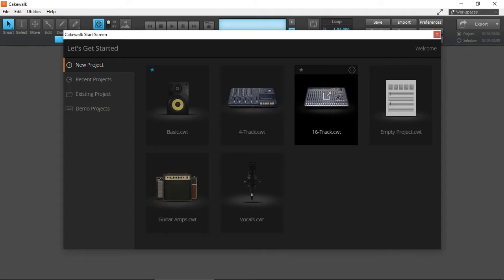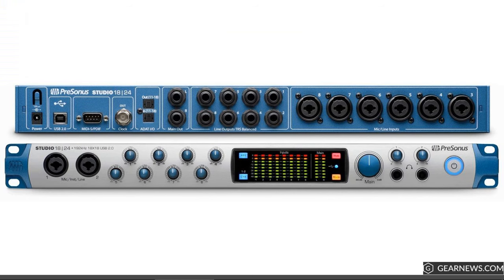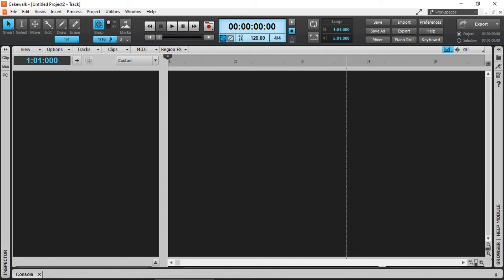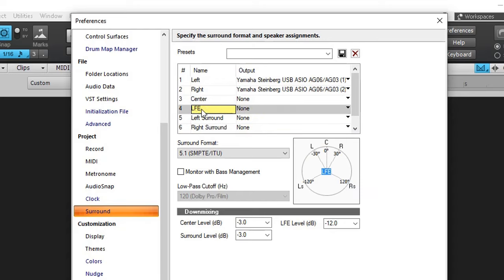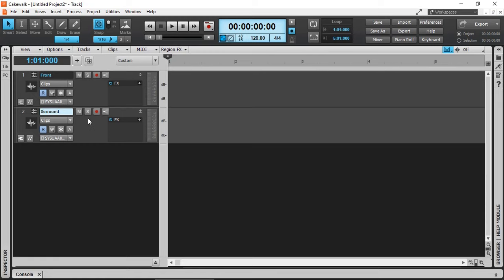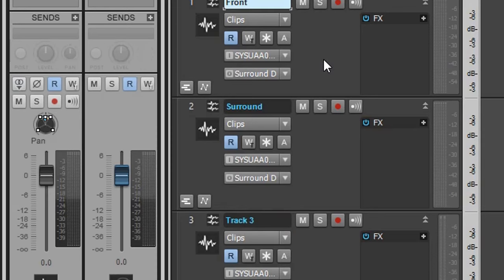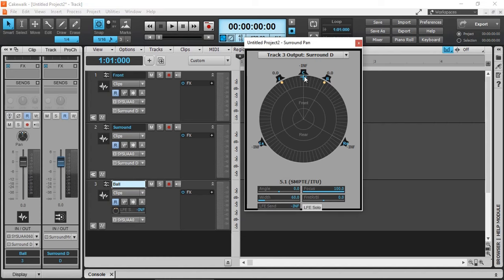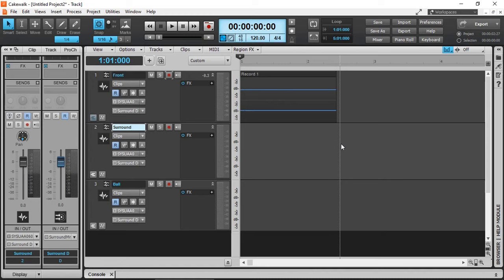Surround Sound Basics in Cakewalk By BandLab